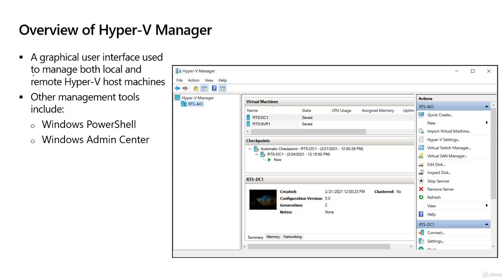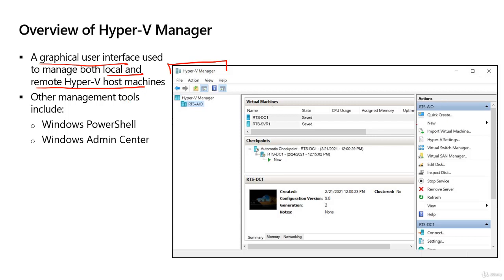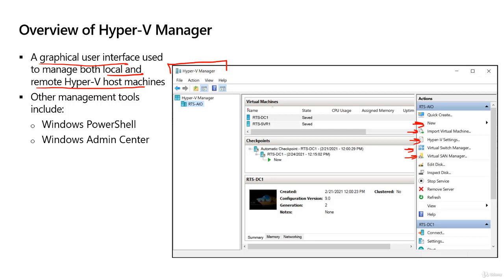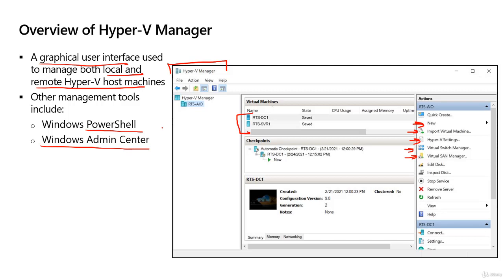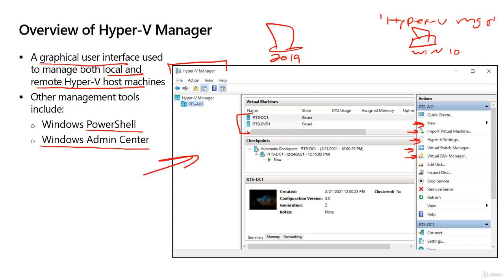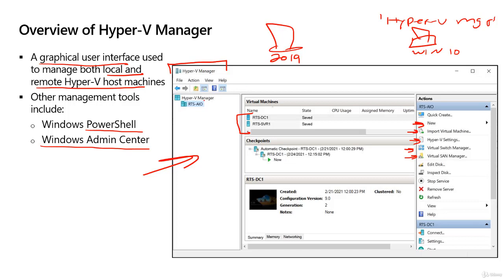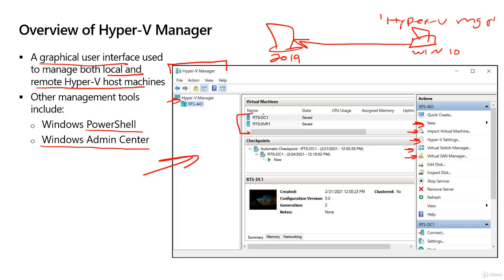Unlock the Power of Hyper V Manager: A Comprehensive Guide